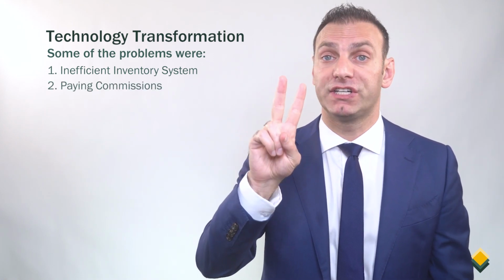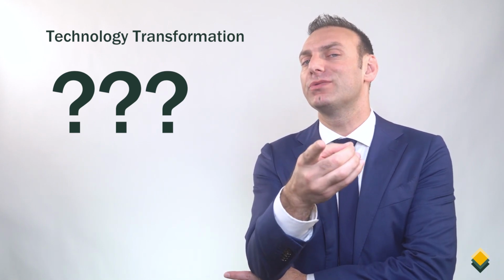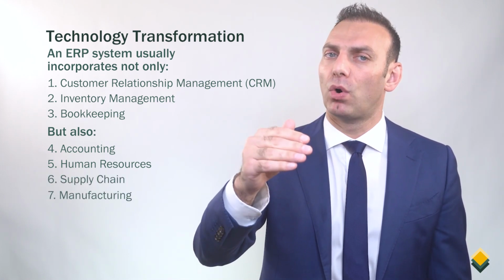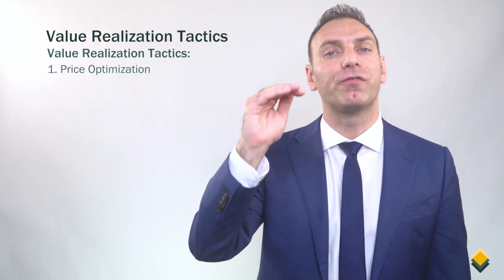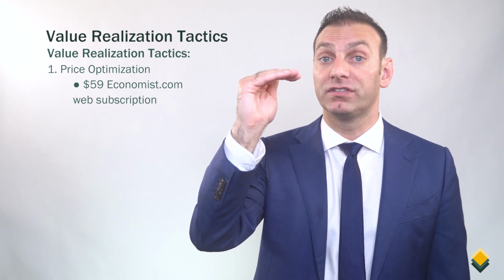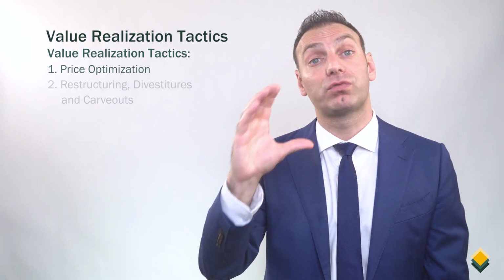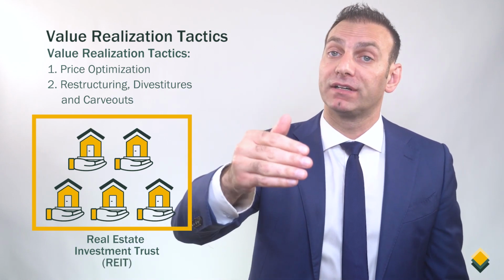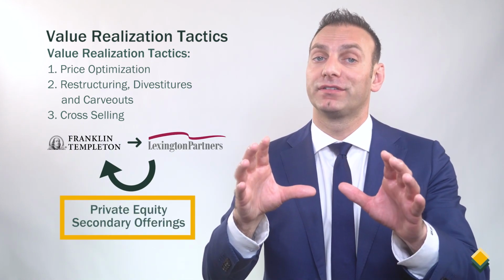How to Create Value Through Technology Transformation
In this video, we will discuss realizing value through technology transformation, using real-life private equity examples.

Ready for a deep dive? Our Private Equity Certificate features 70+ videos, interactive quizzes, and real-world problems.

0:00 - Introduction
1:01- Realizing Value Through Technology Transformation
4:33 - Value Realization Tactics
8:30 - Final Thought
9:01 - Mink Learning's Offerings

To sign up for our free video newsletter, where we take a deep dive into the most recent private equity deals, please